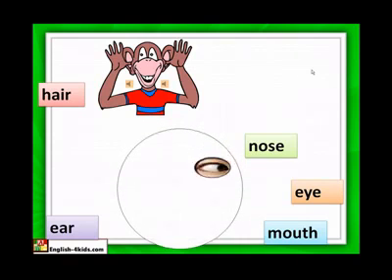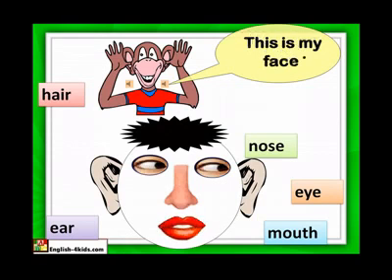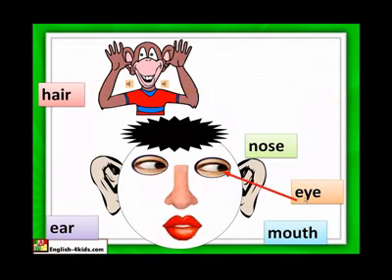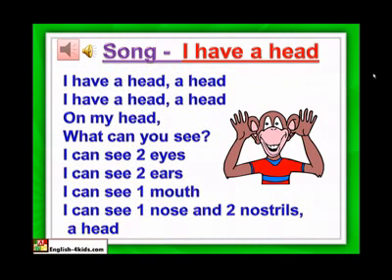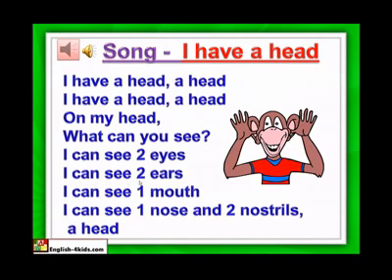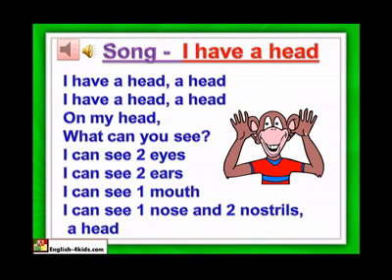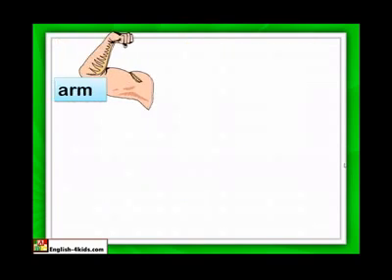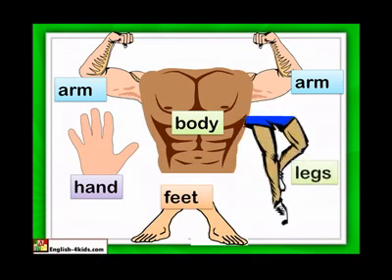Body Parts for Kids